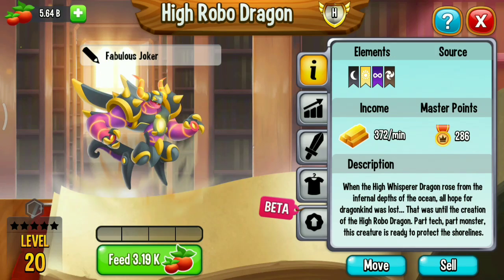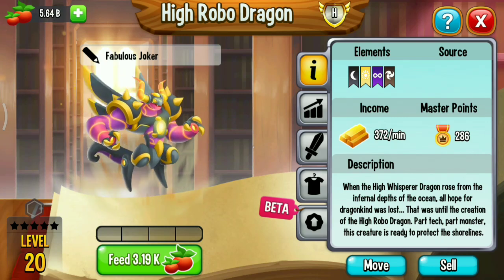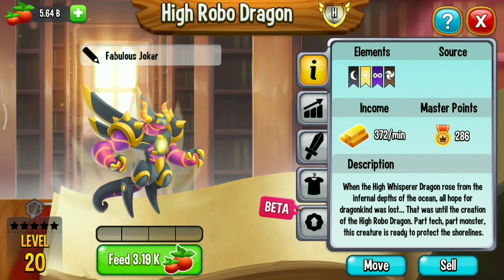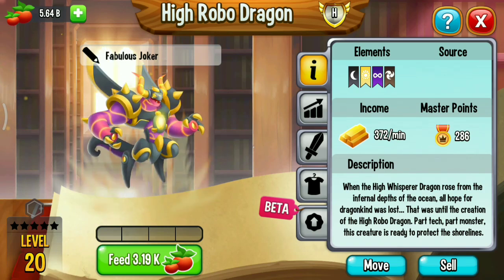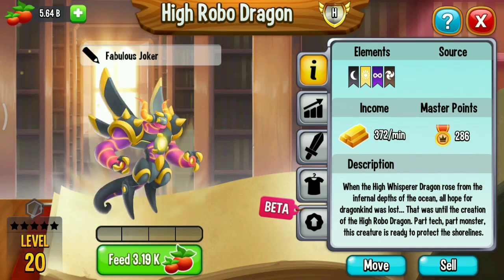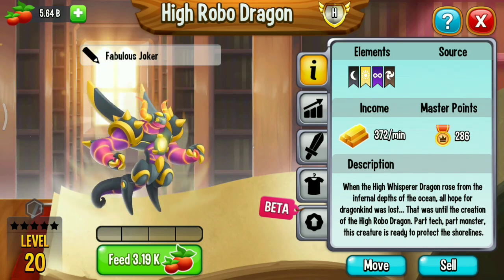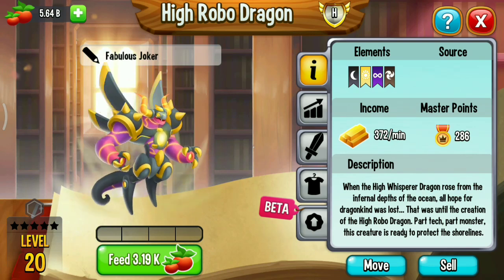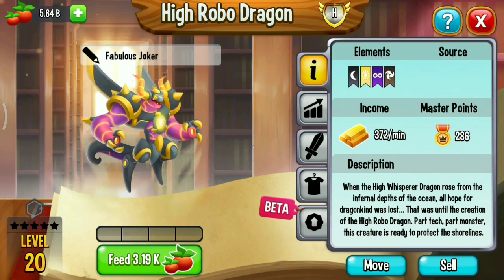NEW HIGH ROBO DRAGON ELEMENT ! SAVE YOUR GEMS NOW !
A brand new high Robo Dragon element has revealed! Save your gems for the next heroic race!